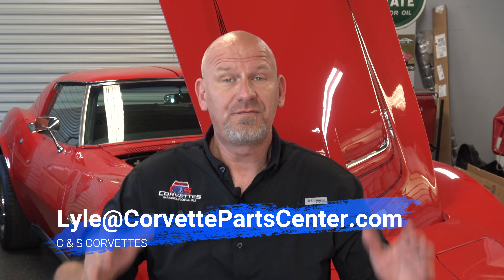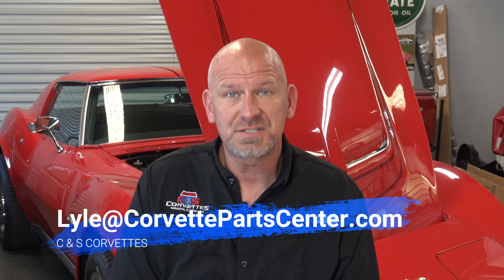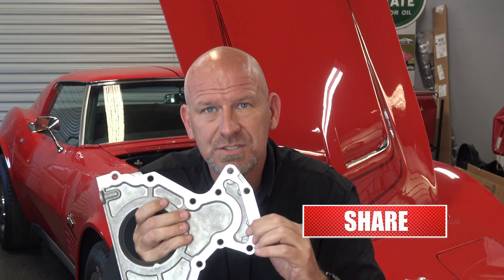Avoid this pitfall with your C5/C6 Corvette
Lyle is back with another video from C&S Corvettes. Avoid continued leaks when replacing your c5 or C6 Corvette's rear main crank shaft seal. You should also replace.